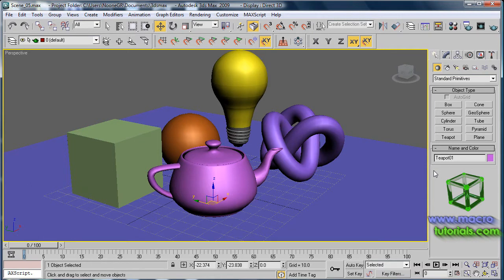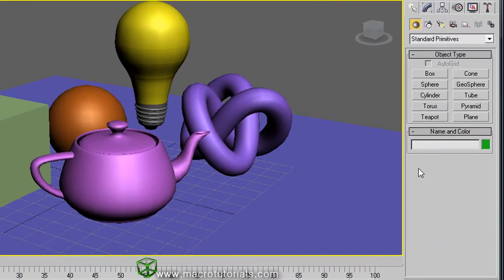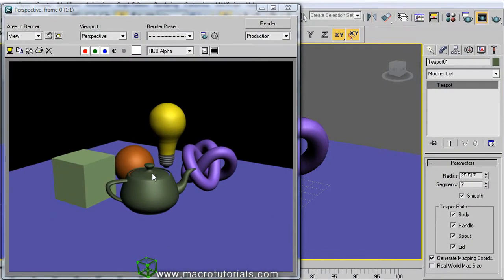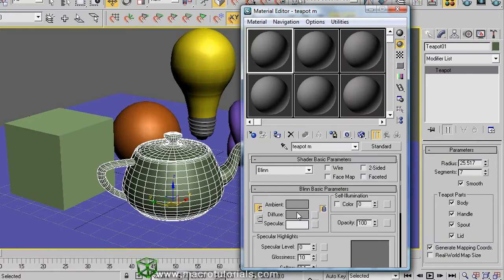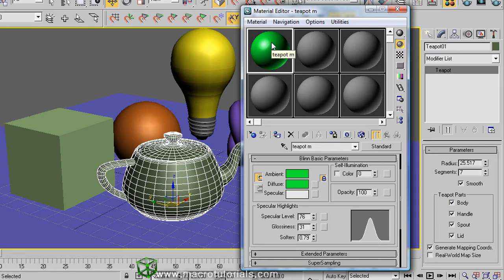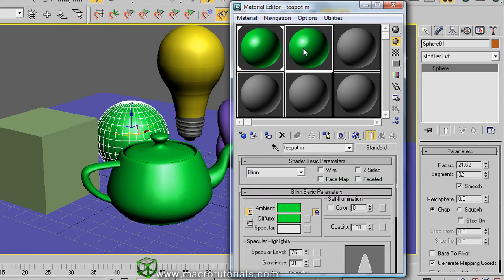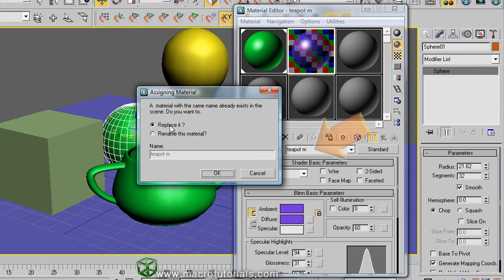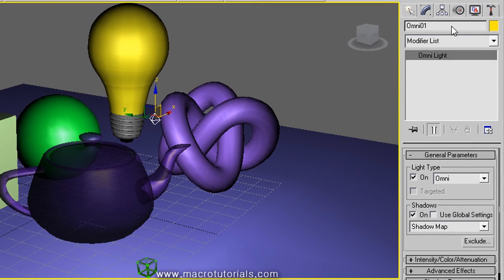3D Studio Max - Tutorial - How to apply materials to a 3D object Basic about textures and Materials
In this tutorial, I will show you the basics about how to apply textures and materials to your objects...

CONTENT:

How to apply textures (images / pictures) and materials to your 3D objects in 3D studio max.

- What is: color of the geometry, a texture and the materials..

- How to change the color of the geometry of an object (1:01)

- How to render the scene | How produce an image / see the results (2:07)

- How to create a simple material and apply it to a 3D object (2:15)

- Options in the Material editor (Change the number of sample slots)(4:45)

- Other way to apply materials to the selected objects | Assign material to selection (5:12)

- How to copy a material (5:36)

- How to make transparent a material | Change the opacity (5:58)

- How to change the color of a material (6:29)

- How to apply a copied material to a 3D object (6:42)

- How to add a simple light "omni light" to add shadows to the scene (7:18)